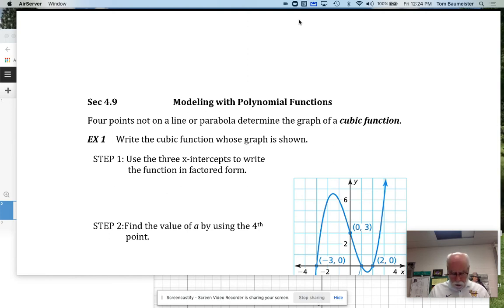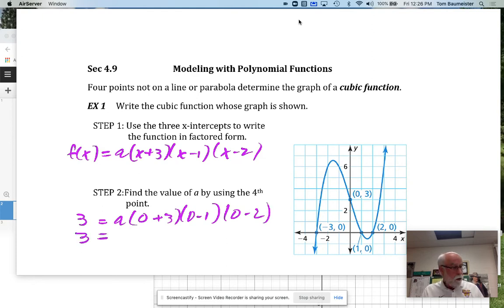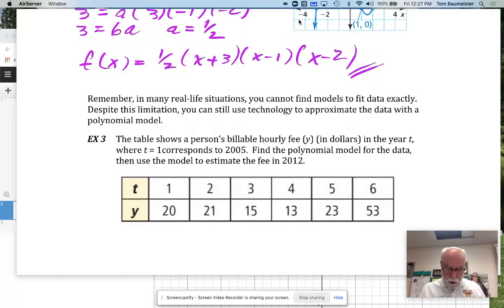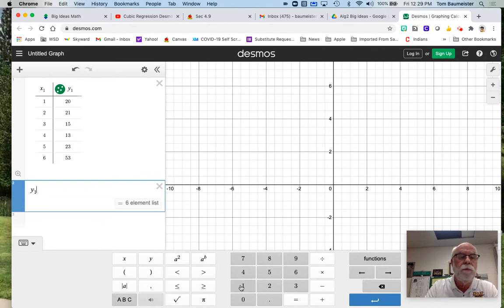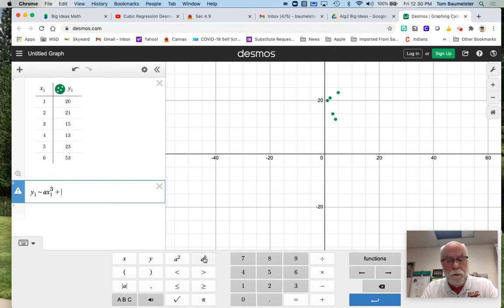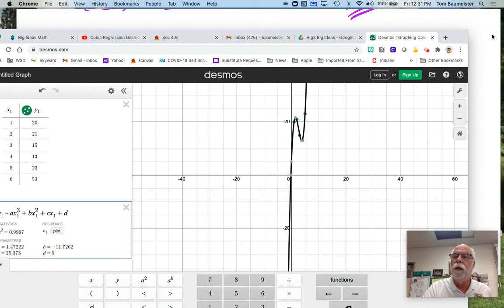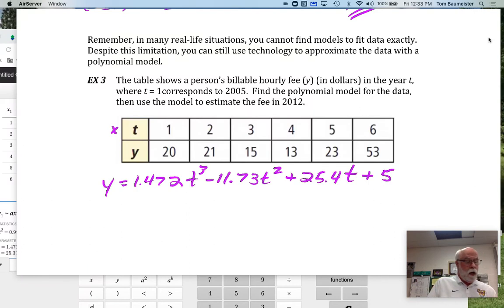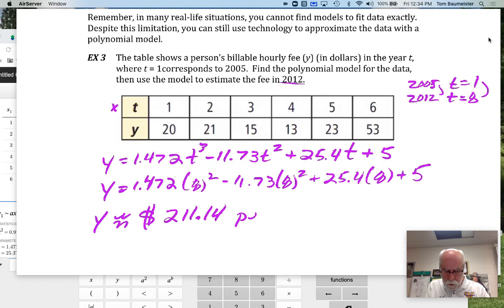Alg 2 Sec 4.9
Modeling with Polynomial Functions using Desmos